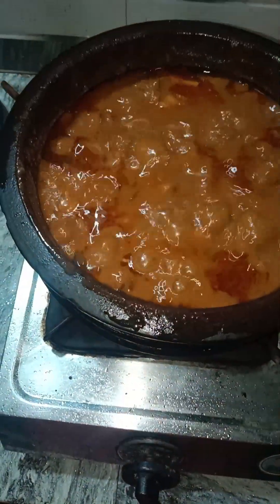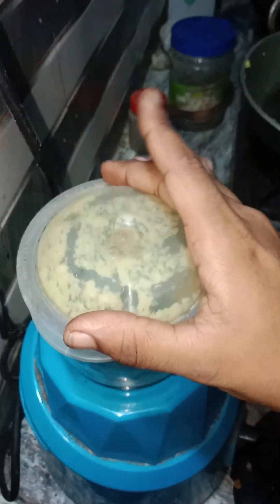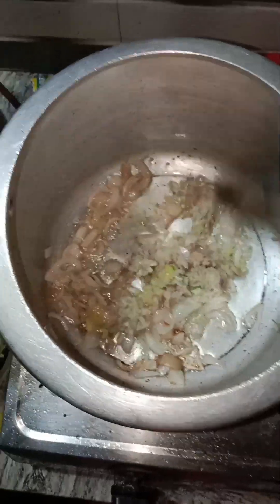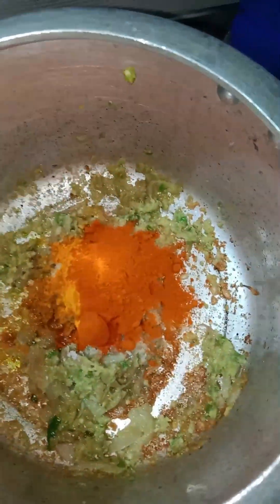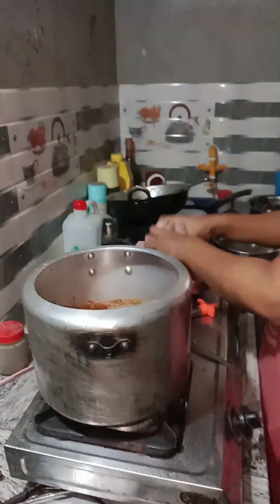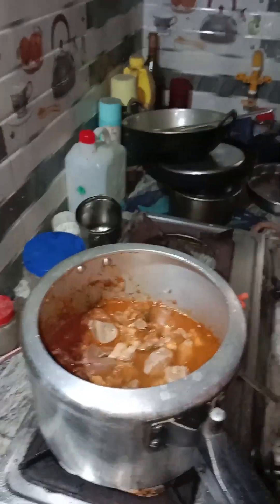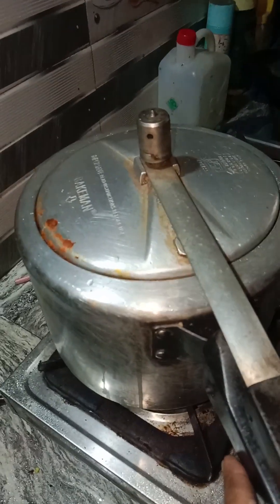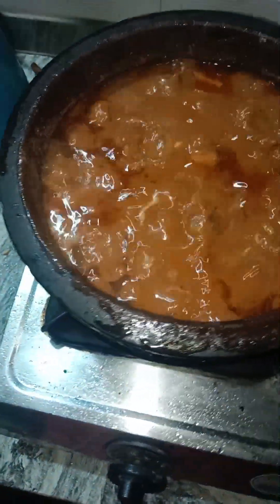ബീഫും കൂർക്കയും കറി... 😋